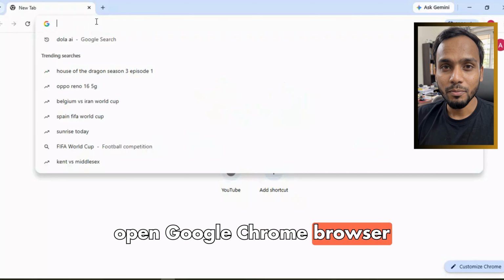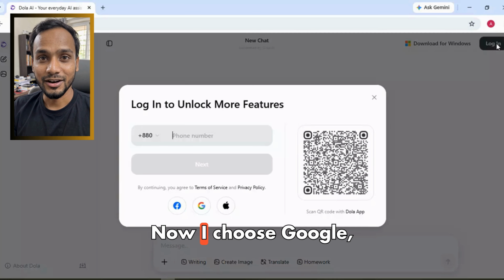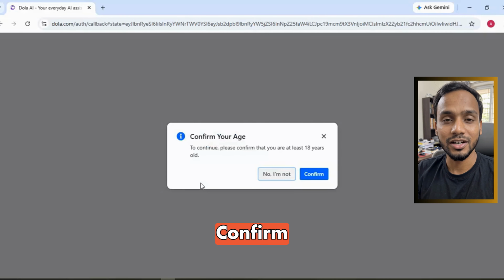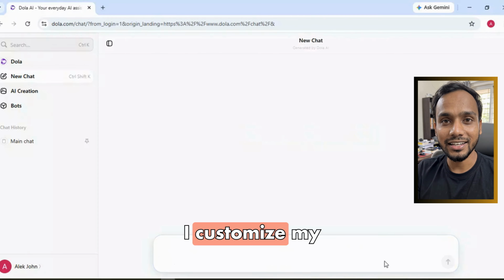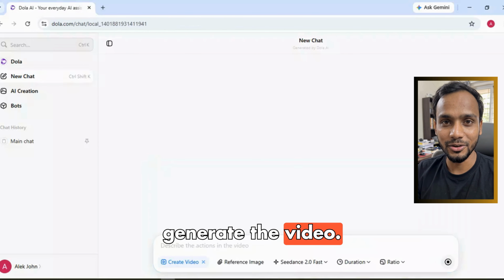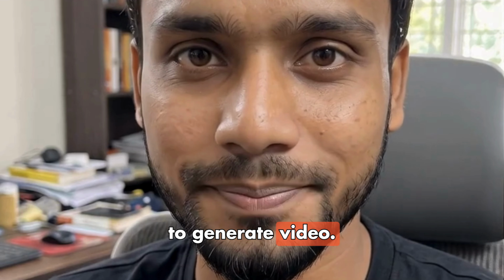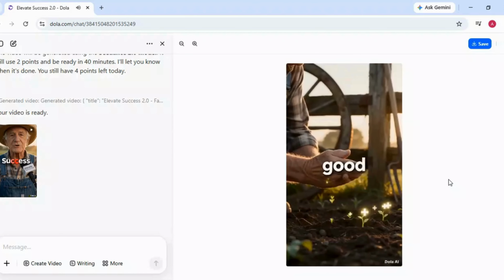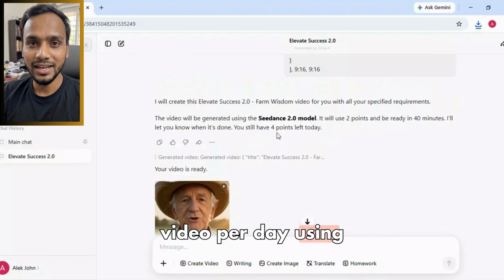Seedance 2.0 completely free step-by-step tutorial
1️⃣ Seedance 2.0 Completely FREE | Step-by-Step Tutorial (2026)
2️⃣ How to Use Seedance 2.0 for FREE | Complete Beginner Guide
3️⃣ Seedance 2.0 FREE Tutorial | Full Setup & Walkthrough
4️⃣ Learn Seedance 2.0 from Scratch | Free AI Tutorial
5️⃣ Seedance 2.0 Complete Guide | Free & Easy Step-by-Step

🚀 Want to use **Seedance 2.0 completely FREE**? In this video, I'll show you a **step-by-step tutorial** on how to access, set up, and use Seedance 2.0 to create amazing AI-powered content without paying for a subscription.

Whether you're a **content creator, YouTuber, designer, marketer, or beginner**, this tutorial will help you get started quickly and make the most of Seedance 2.0.

✅ Complete account setup process
✅ Best settings for high-quality results
✅ How to create AI content step by step
✅ Tips to improve output quality

🎯 By the end of this tutorial, you'll be able to use **Seedance 2.0 confidently** and create professional AI-generated content with ease.